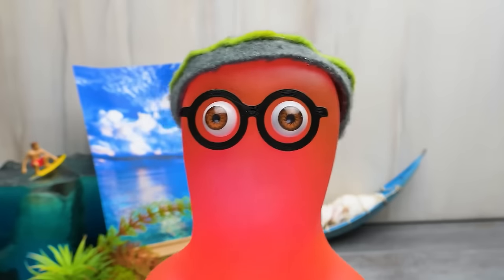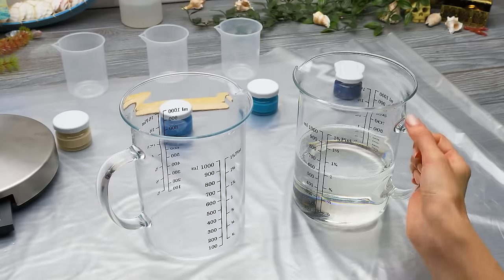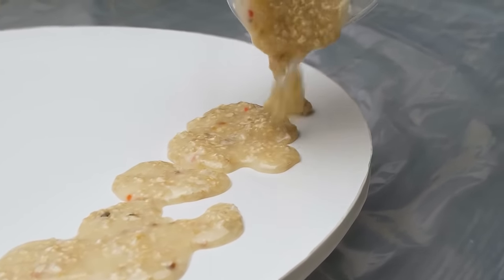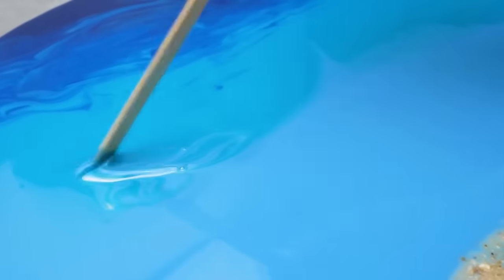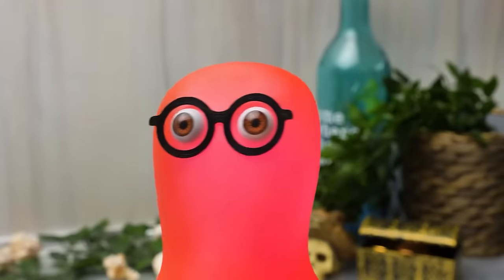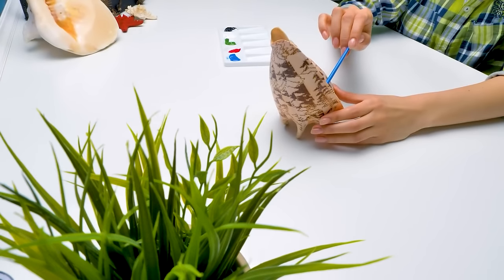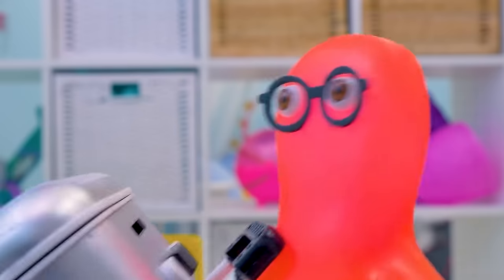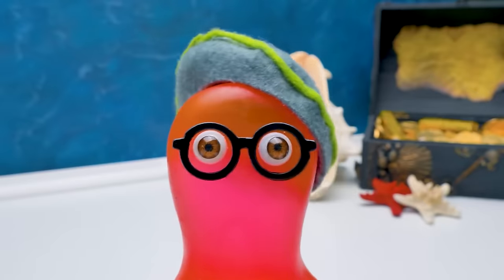Awesome DIY Sea Themed Crafts || Easy Gift Ideas!